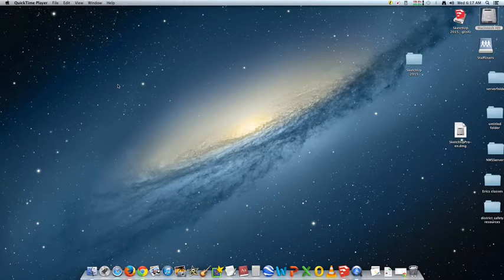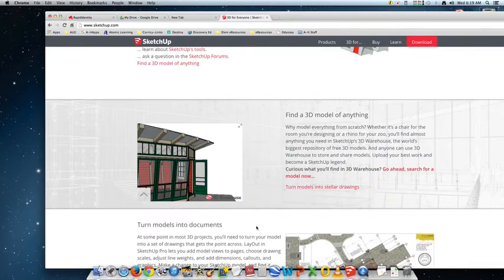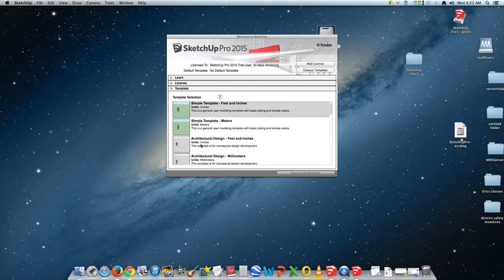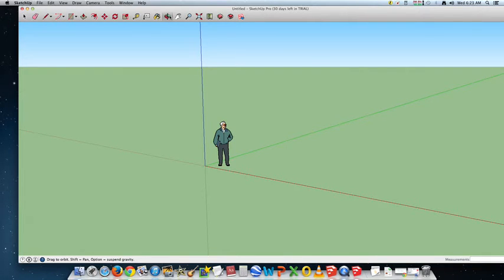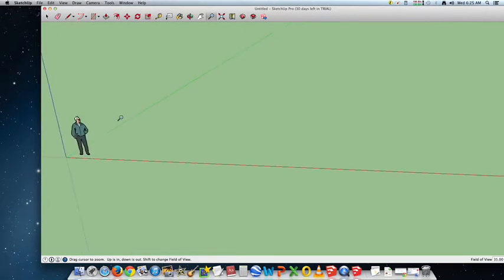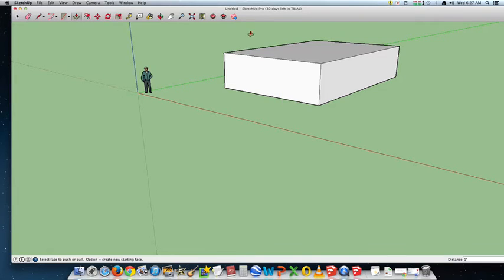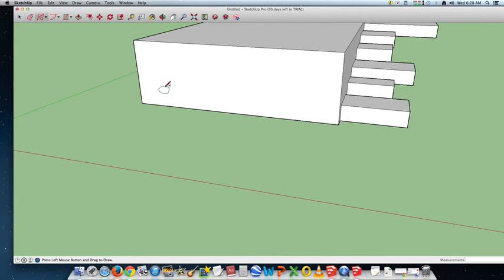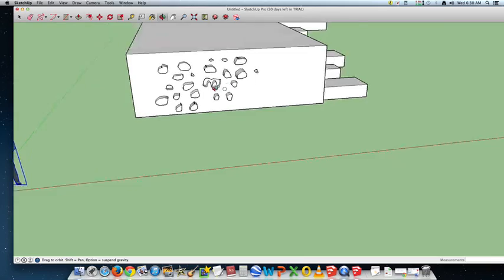Sketchup playground demo part 1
Students use this to help you learn how to use sketchup.  By the end of this first days instruction you should be able to make a base, slide and 2 ways on top of your playground.

Learning target: I can use a 3d modeling program to draw my designs.